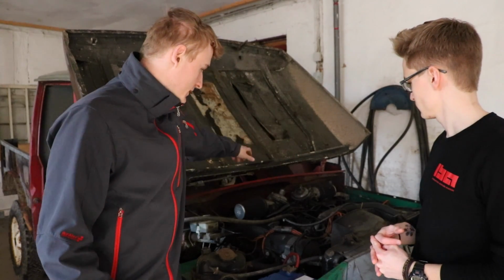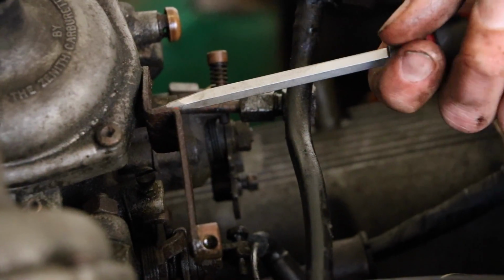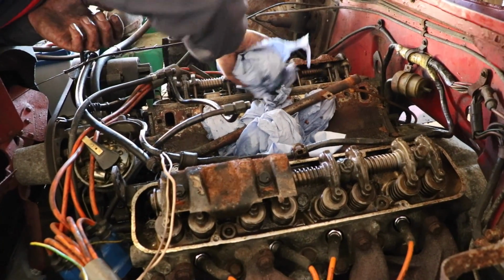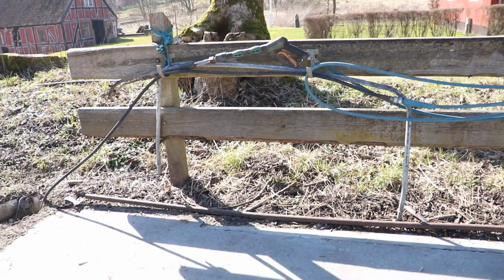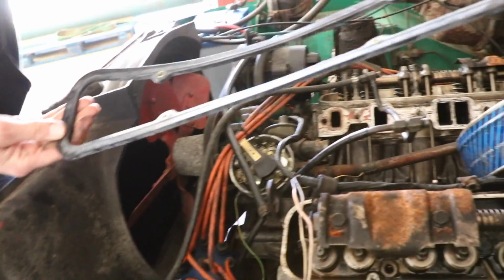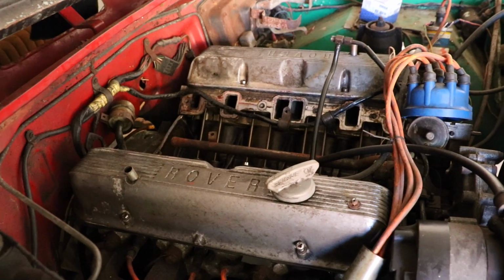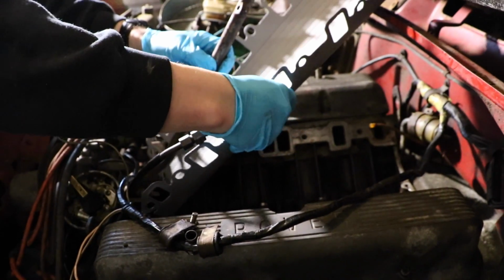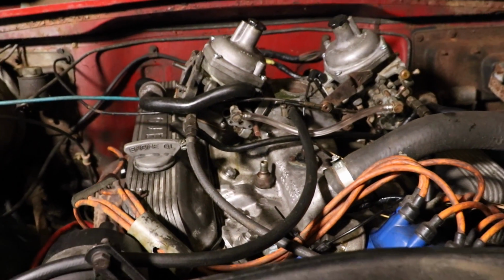Project Bob #2 - Rebuilding the Carburettors | Range Rover Bobtail Build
In what is the first full episode of Project Bob, we completely take apart and rebuild the intake manifold and carburettors.

NOTICE: We are not trained mechanics, we are simply petrolheads with a particular passion for Land Rovers. We love producing these videos and showing you how we do things. However, we cannot guarantee that everything we show you will work for you, or that you won’t harm yourself, someone else, damage your car, or void any warranties. Please be safe and responsible, and if you are in any doubt as to how to use any piece of machinery or perform certain operations on your vehicle, then talk to a qualified mechanic.